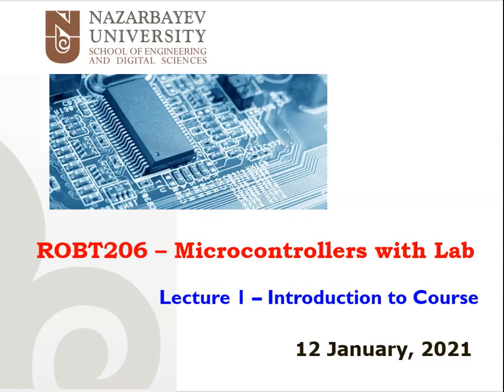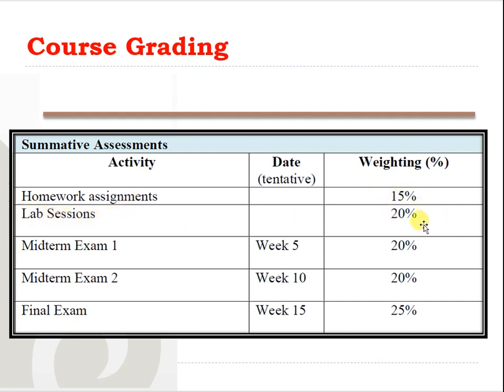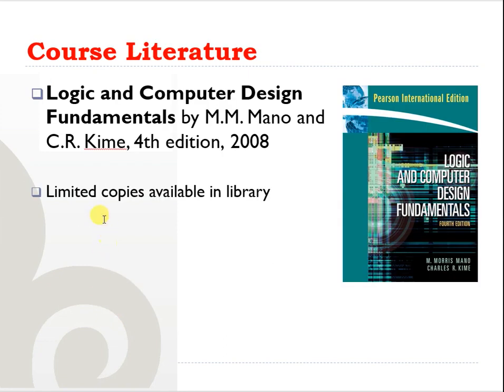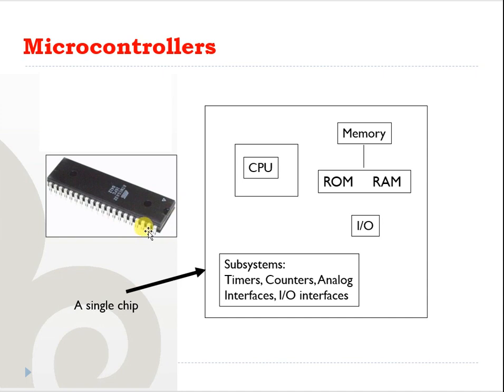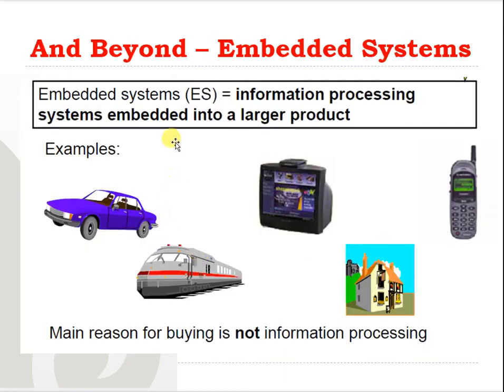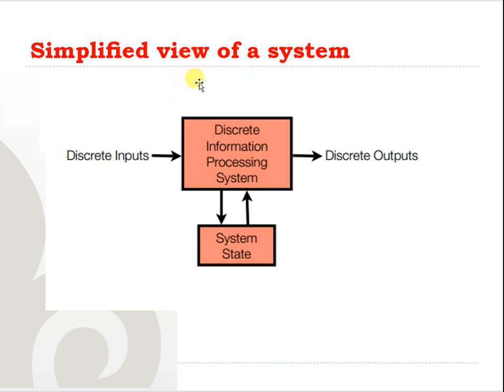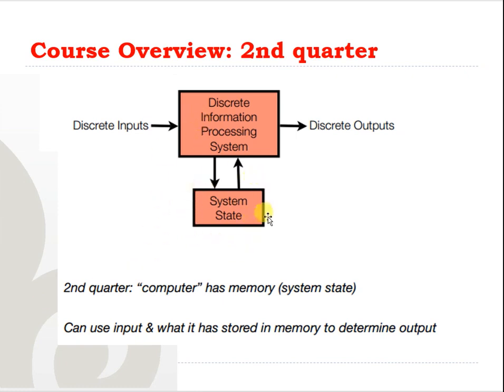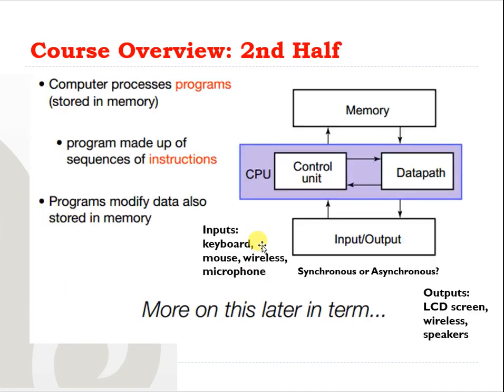Microcontrollers - Lecture 1.1 - Slides 1-17: Introduction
In this video lecture, an introduction to microcontrollers and their importance is provided.